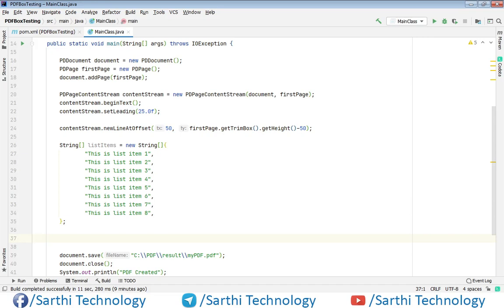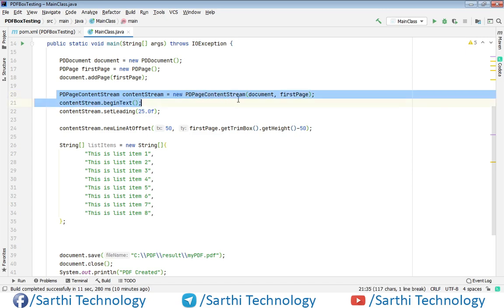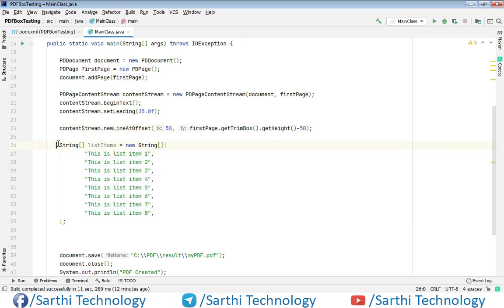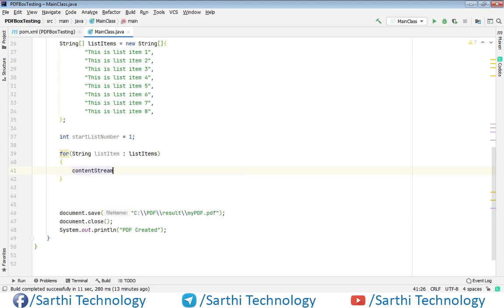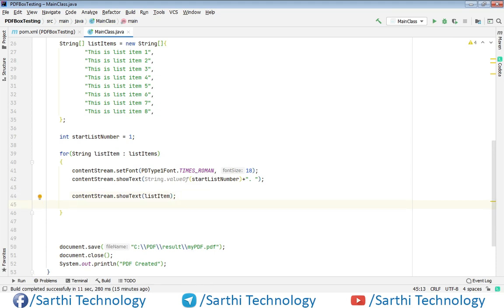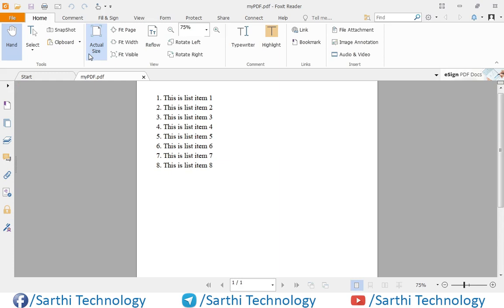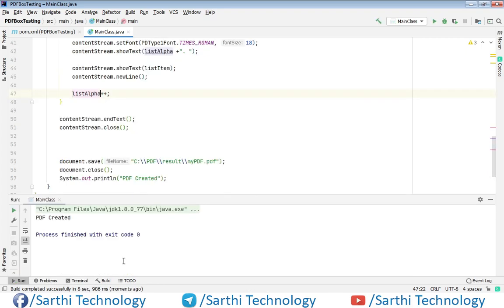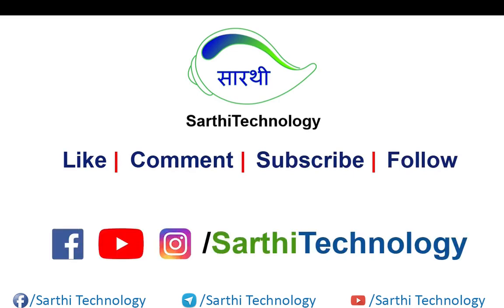Number List Apache PDFBox, Alphabet List Apache PDFBox Tutorial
In this video we will learn how to create number list using Apache PDF Box library. Hope you will enjoy this video.

The Apache PDFBox® library is an open source Java tool for working with PDF documents. This project allows creation of new PDF documents, manipulation of existing documents and the ability to extract content from documents. Apache PDFBox also includes several command-line utilities. Apache PDFBox is published under the Apache License v2.0.

Features
- Extract Unicode text from PDF files.
- Split a single PDF into many files or merge multiple PDF files.
- Extract data from PDF forms or fill a PDF form.
- Validate PDF files against the PDF/A-1b standard.
- Print a PDF file using the standard Java printing API.
- Save PDFs as image files, such as PNG or JPEG.
- Create a PDF from scratch, with embedded fonts and images.
- Digitally sign PDF files.

Creating a new PDF document using PDFBOX API